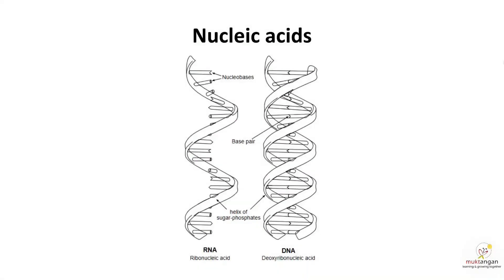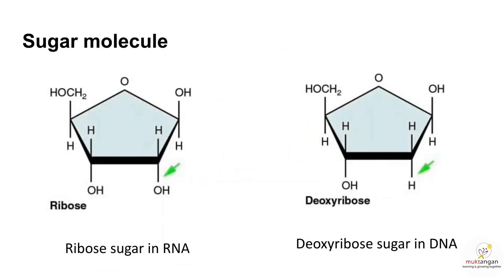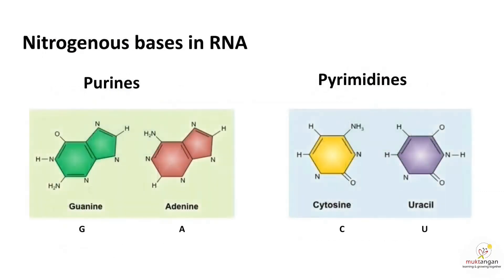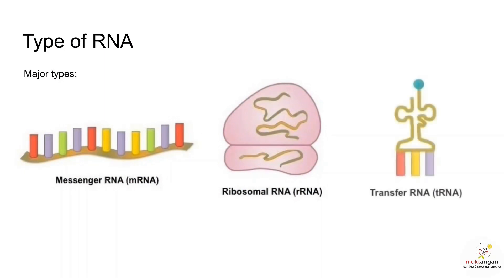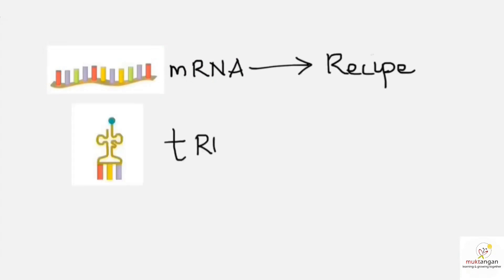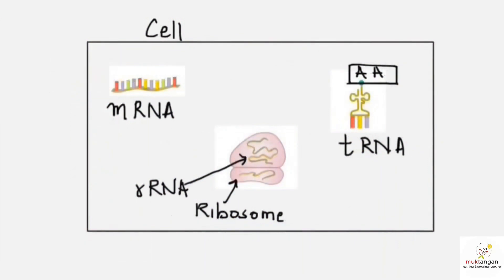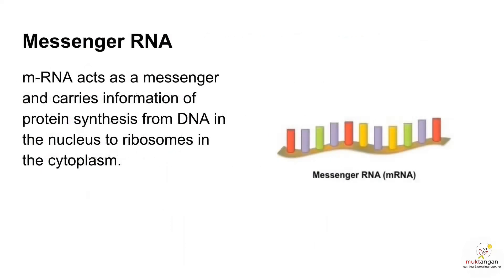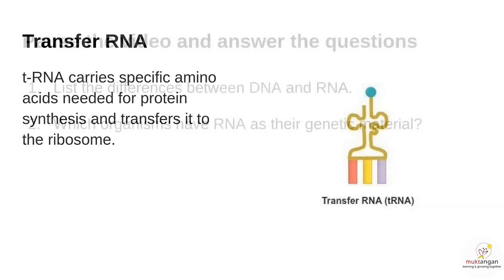RNA and its types